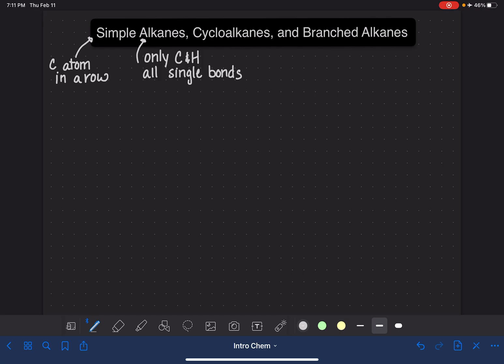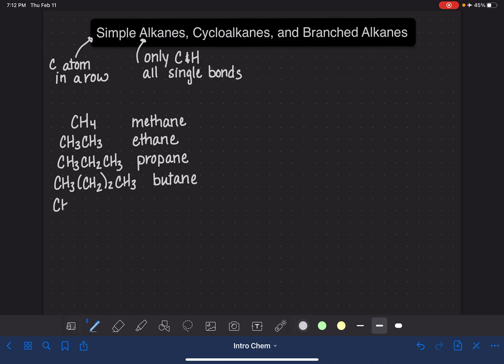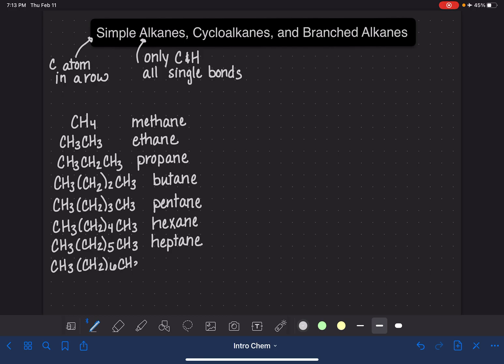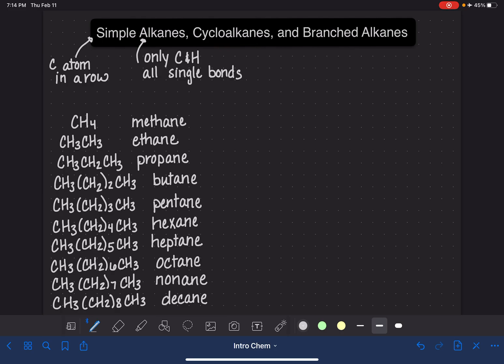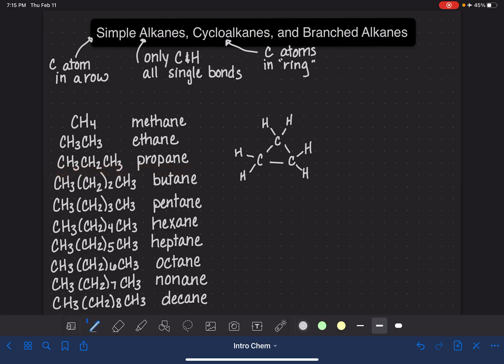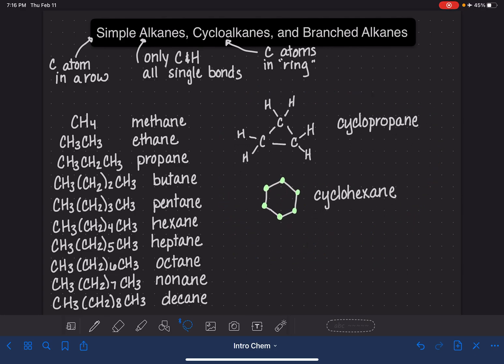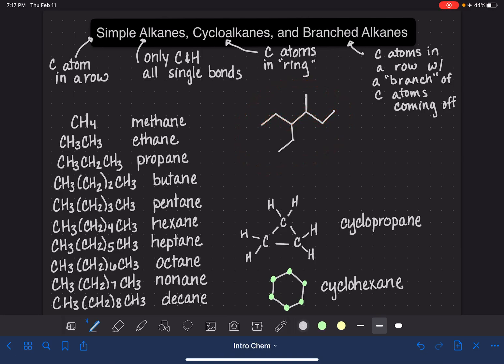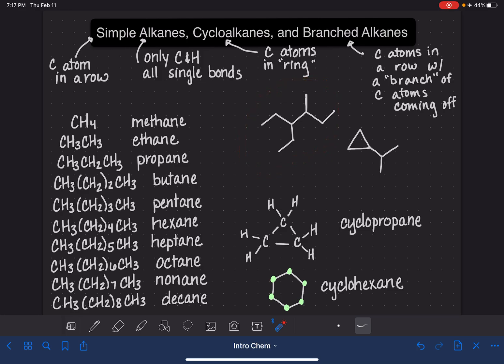5: Alkanes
An introduction to straight-chain and cyclic alkanes.